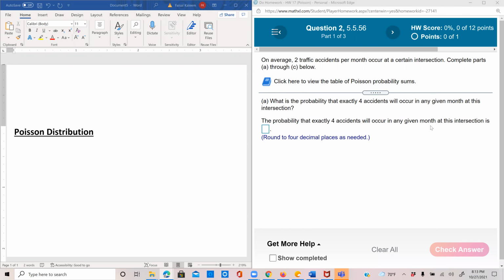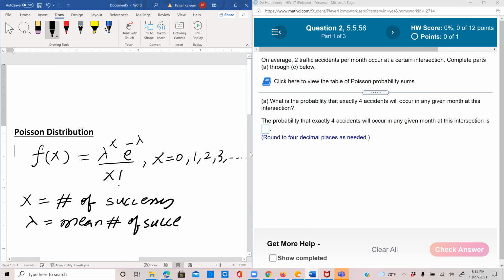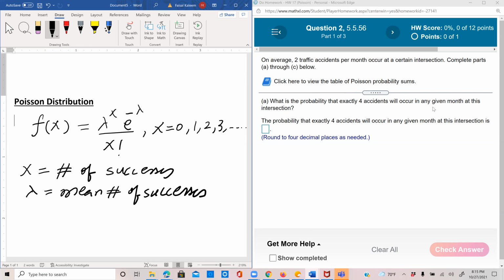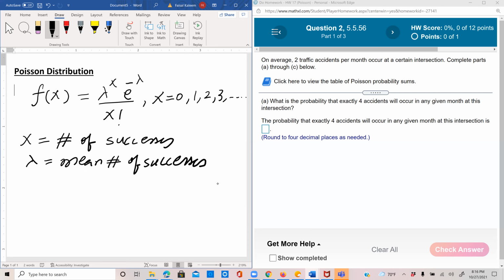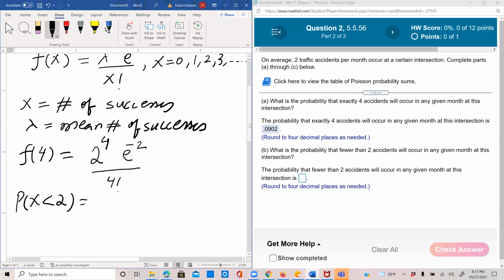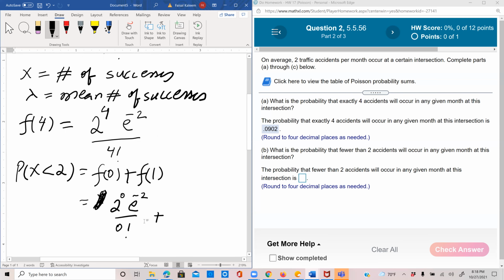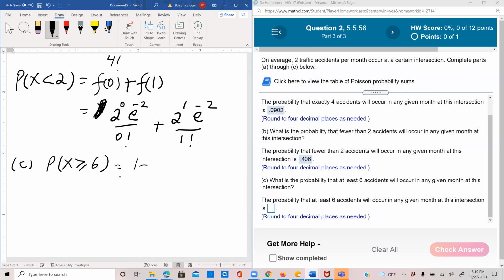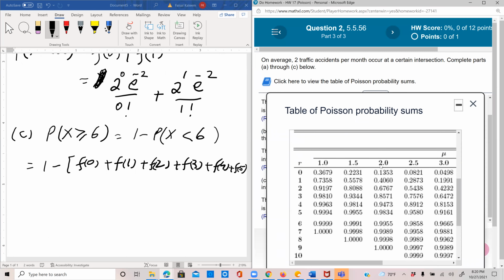Probability and Statistics Lesson 63: Poisson Distribution Formula and Tables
This is the 63rd video of my Mathematical Statistics course that contains prerequisite material for Exam P.